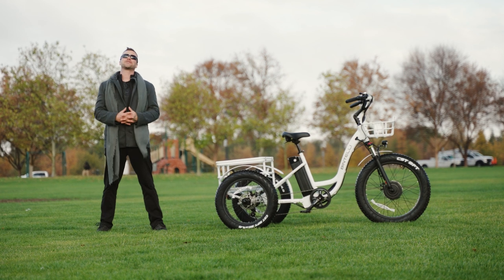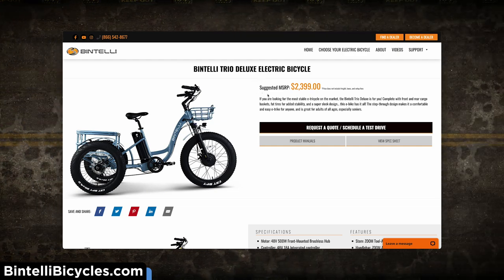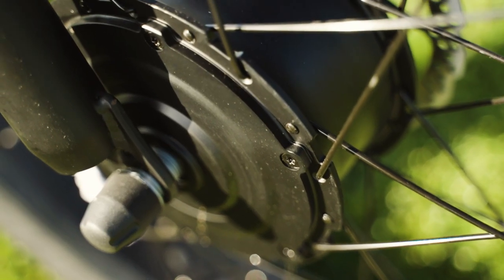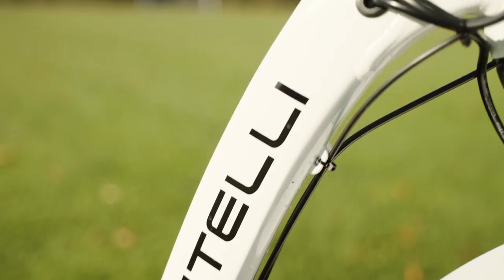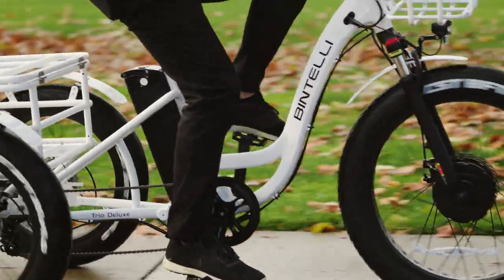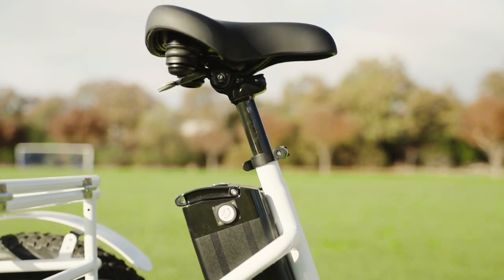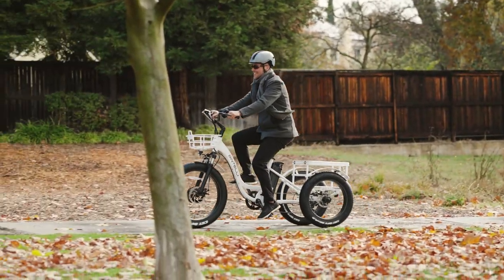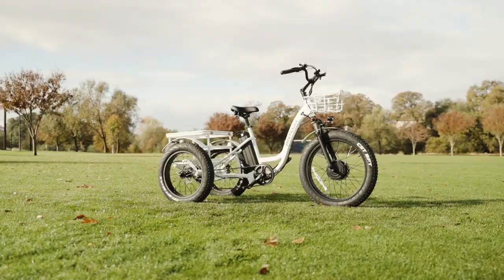Bintelli Trio Deluxe review: $2,399 Comfy, Easy Riding, Safe and Stable E-Trike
tl;dr version of the written review:

Today we’re going to be giving our take on the Trio Deluxe from Bintelli. This three-wheeled green machine is approachable, feature-rich, and sits at a nice price point for an electric trike. Trikes in general are considered to be safer, as they provide an extra point of stability with their third wheel, kind of like a loving best friend that tags along during dates to make sure everything goes smoothly. Does the Trio Deluxe deliver this same level of support? Well, we’re about to find out!

The Trio Deluxe comes with an MSRP of $2,399 USD. Now for an electric trike, we’re well into the affordable category with that price tag. Bintelli also throws in a 2-year limited warranty and access to their awesome team of customer service reps.

So what’s in the box?

The Bintelli Trio Deluxe has a 48V, 500-watt front-mounted hub motor. This motor is more than capable of hitting its top speed of 20 MPH, and honestly feels like it could go a bit faster if it was allowed to. The motor is paired with a 48V, 18Amp controller, which is as good of a pairing as fish and white wine. Thinking about who this Ebike is designed for, and marketed to, I think the power curve and power delivery make a lot of sense. It’s not going to win any races off the line, but it’ll get up to it’s 20 mph speed and stay there. Honestly, this is exactly what you want with a trike that has a front wheel hub motor. The gentler power curve helps to reduce wheel slip and increase traction, which equals more safety. To reach the 20 mph top speed on the Trio Deluxe, you can use either the thumb throttle or the cadence-sensing pedal assist.

Next, let’s talk about the battery. The Trio Deluxe comes with one 48-volt 12.5 amp hour locking and removable battery. That’s about 600 watt-hours worth of distance, which translates to about 20-30 miles on a full charge. This isn’t a setup that will take you across the state, but Bintelli doesn’t imply that it will. Again, Bintelli is doing a great job of being transparent with realistic ranges on their website.

When it comes to the transmission, the Trio Deluxe is outfitted with a Shimano Tourney derailleur, paired with a 7-Speed Shimano SIS Index thumb shifter. It features a large 44-tooth chainring up front, which makes pedaling easy and efficient. We didn’t notice any ghost pedaling here, which is always a good sign that the gear ratio was well-thought-out.

As far as suspension goes, up in the front, we’ve got a suspension front fork. This helps to smooth out the bumps, and between the front fork and the CST BFT tires here, we’ve got a pretty slick ride! The CST BFT tire in the front measures 24” x 4”, while the pair of rear wheels come in at 20” 4”. At first glance, that might sound incorrect, but if you look at the frame from the side, you’ll notice the frame slopes to the rear to accommodate the different-sized tires. The only thing that would make the Trio more comfortable is an aftermarket seat post suspension, which is almost always a good accessory to add.

Speaking of the rear of the trike, this might be a good time to discuss the many ways you can carry cargo with the Trio Deluxe. The large rear basket has enough room for a medium-sized cooler or an average-sized golden retriever. We did not get an average-sized golden retriever to test out our bold claims, but we’ve got a good eye for animal-sized rear baskets, so you can trust us on that one. And what kind of dog do you think we could we fit in the front basket? The front basket is another sweet addition here, allowing us to really load the Trio Deluxe down with quite a few necessities, or pets.

The Trio Deluxe is a step up from Binteli’s base Trio Etrike, and if you’re partial to the fat tire look, the Trio Deluxe will not disappoint. It has the power to tote around tons of cargo, or dogs, and sits comfortably in the affordable realm of Etrikes. If you guys have any other questions about this or any of the bikes we review here at Electrified Reviews, let us know in the comments and we’ll see what we can do about providing some solid answers!